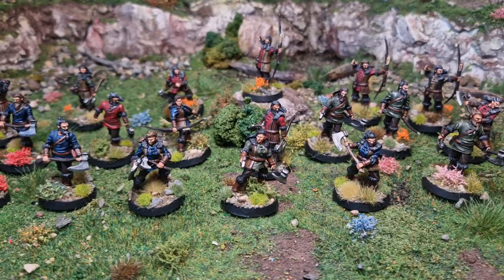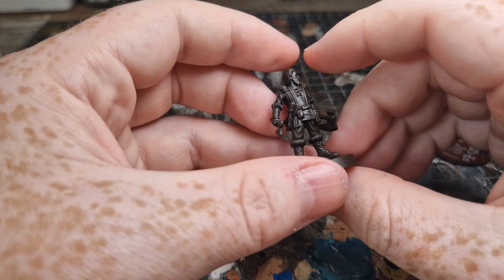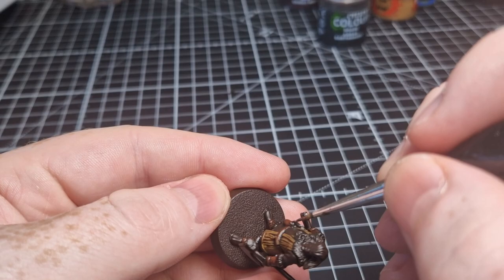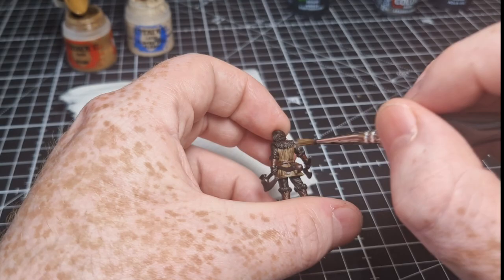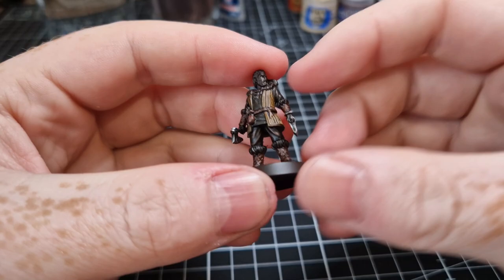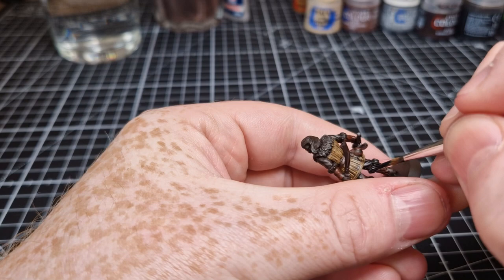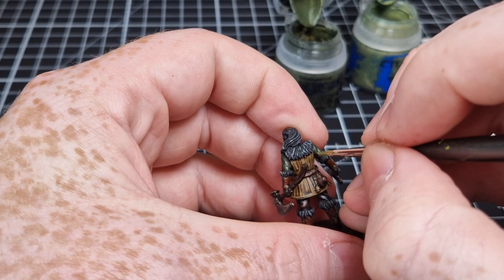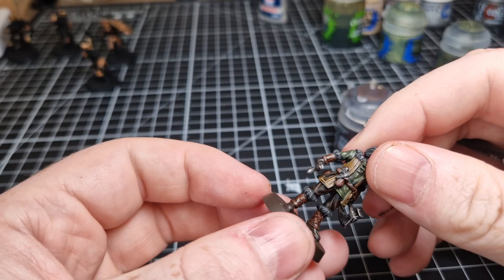UnBEARably Easy Beornings - LEVIATHAN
In this episode I show you how I did my quick and easy Beornings.